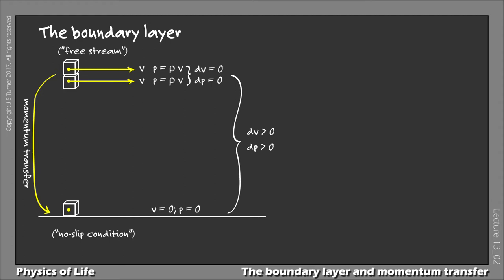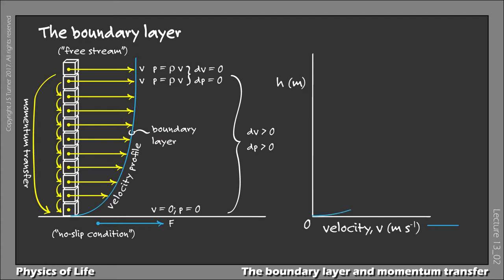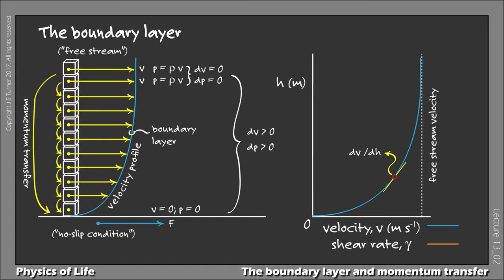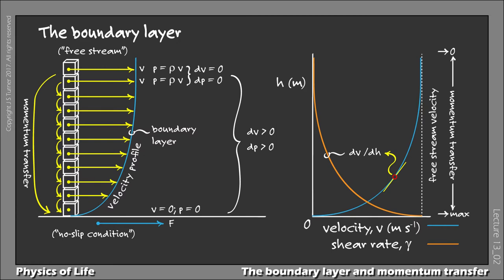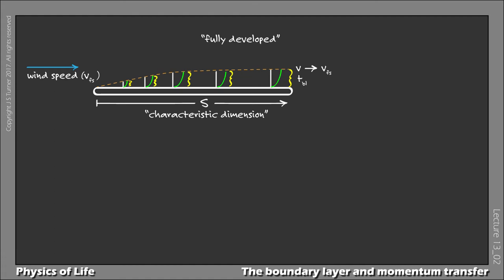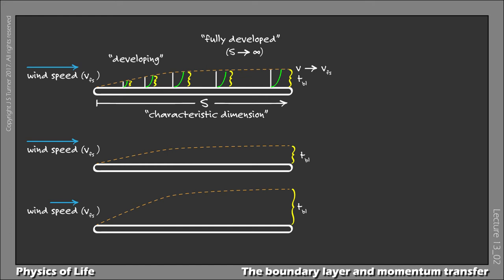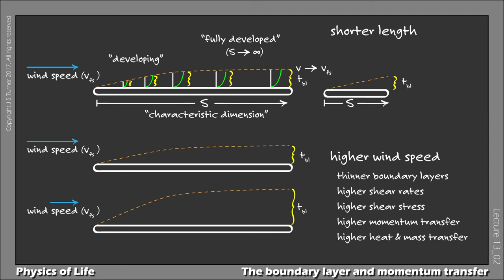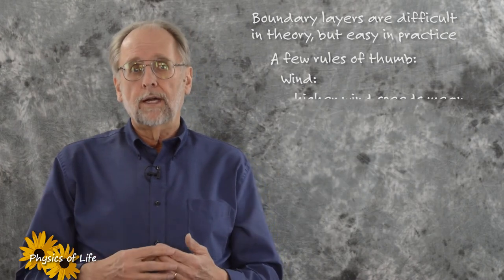Lecture 4. The boundary layer and momentum transfer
Interaction of fluids with surfaces. The boundary layer, and what shapes it. Momentum transfer within a boundary layer. Development of the boundary layer along a flat surface. Boundary layer thickness, and what determines it.